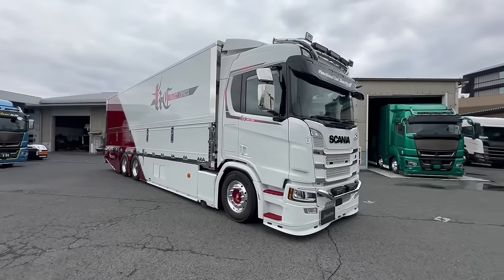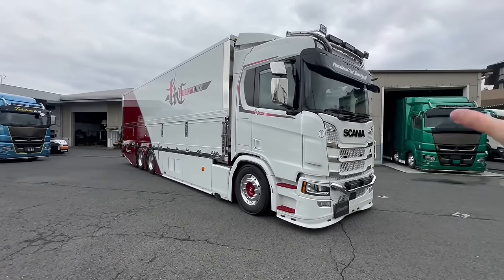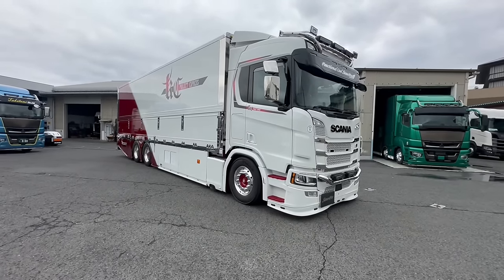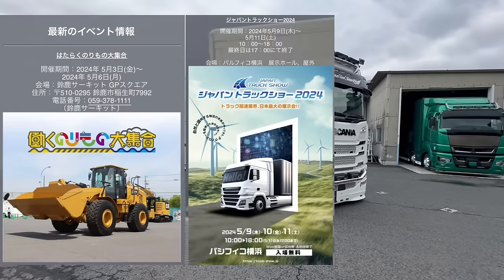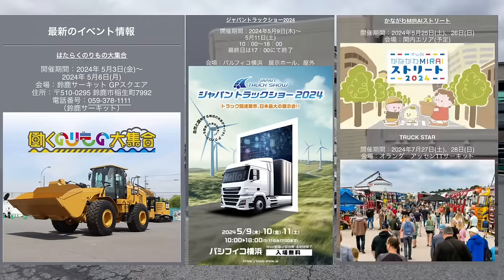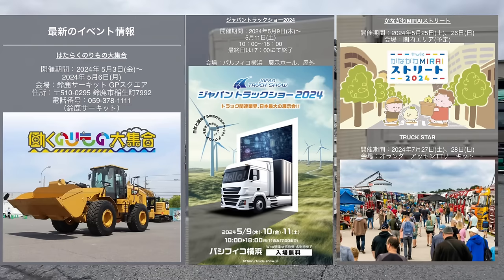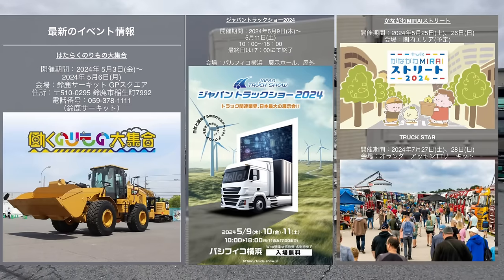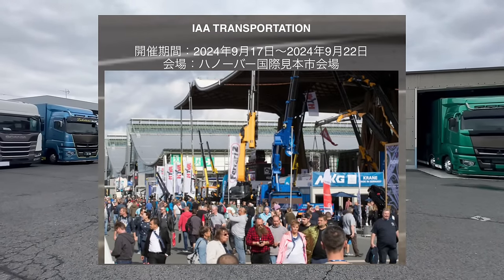新型スカニア 煌びやかな最上級冷凍ウイング内外装備の紹介！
2024 新型スカニア 最高電装！ 内外装ともにスペシャルな装備をとことんご紹介します！